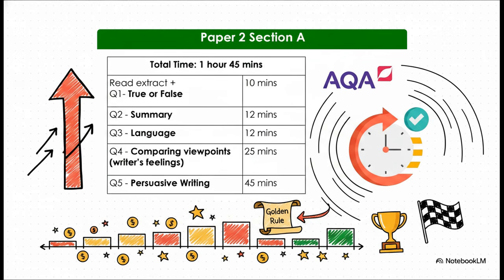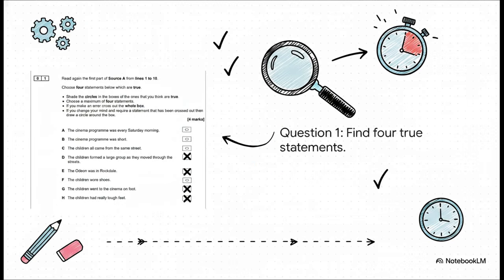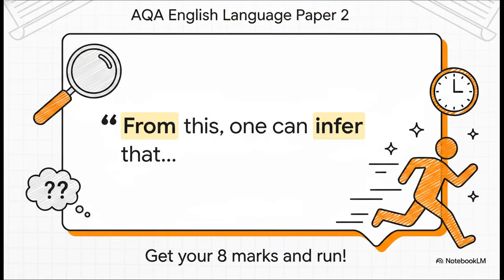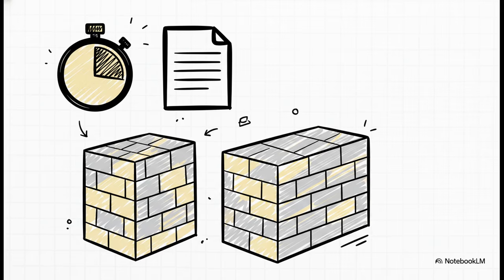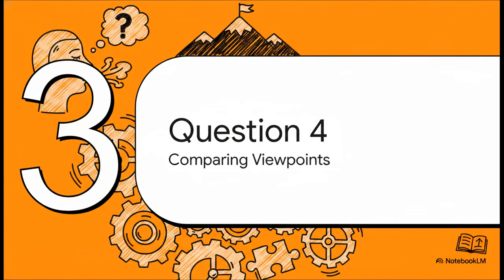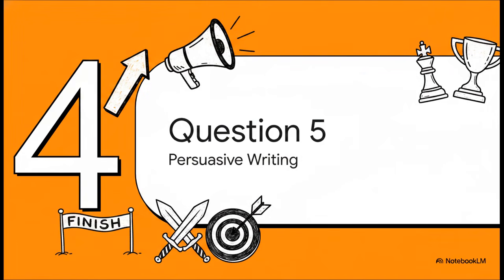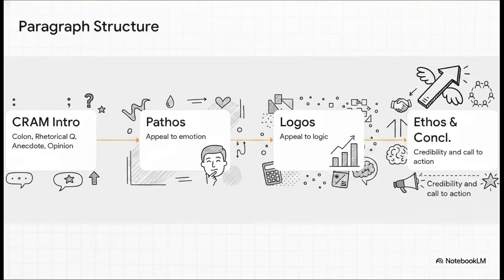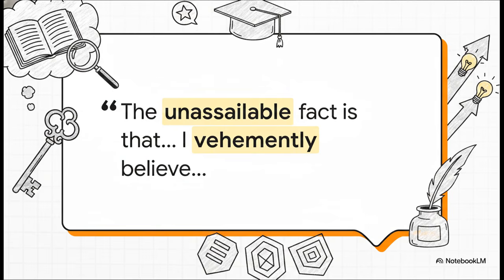AQA English Language Paper 2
Watch this video for a breakdown of each question.